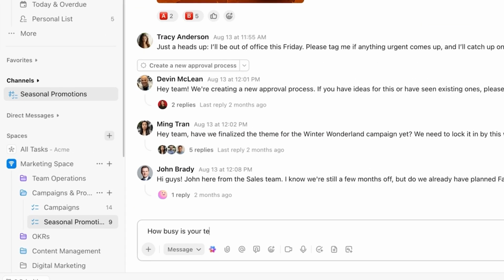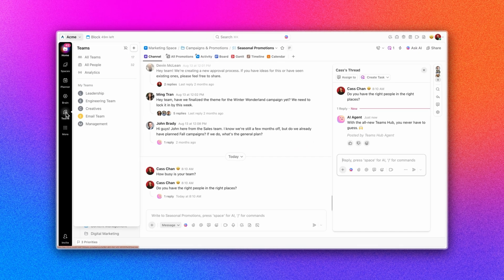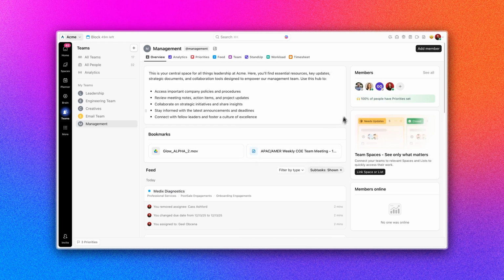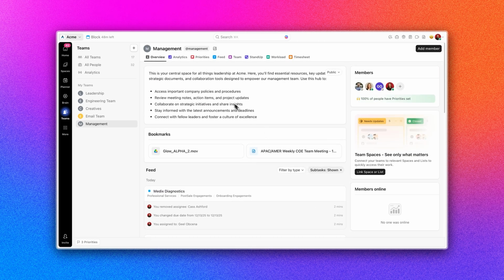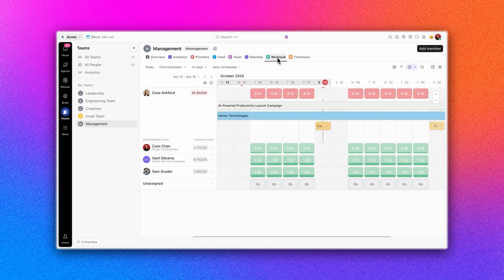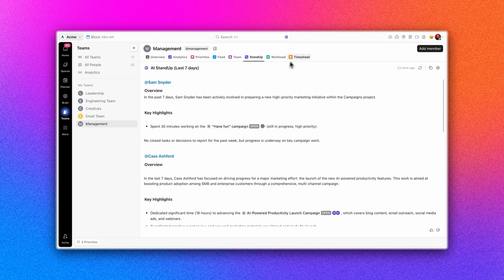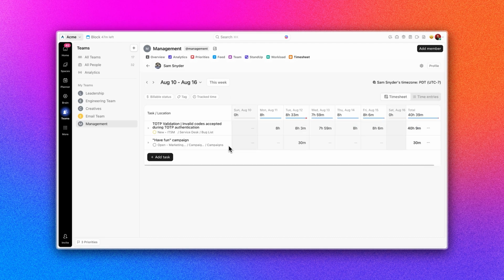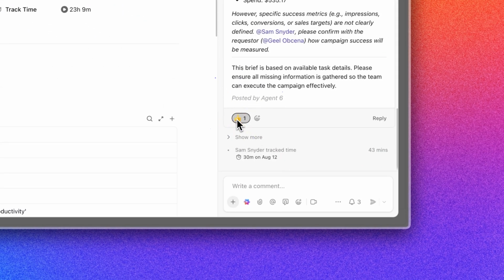Teams Hub | ClickUp 4.0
Stay in sync with Teams Hub, your team’s new HQ. ⭐

Gain instant visibility into workloads, priorities, and real-time AI-powered updates. That's the power of ClickUp 4.0!